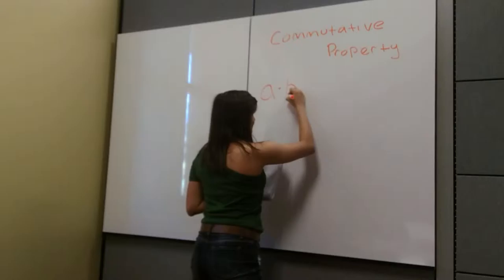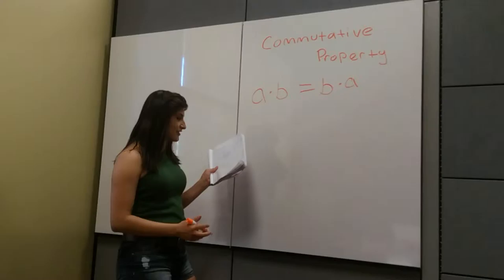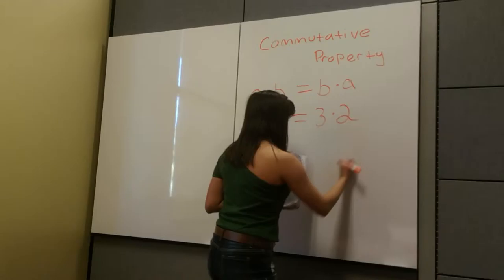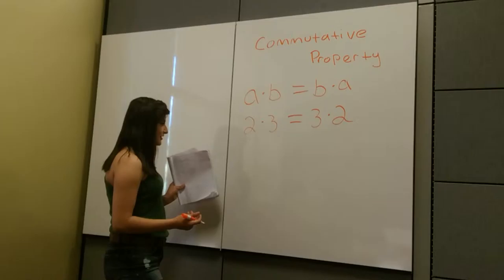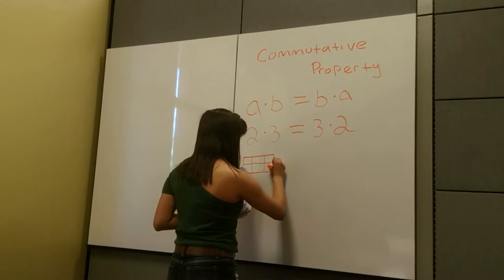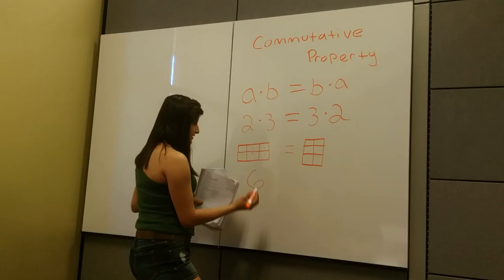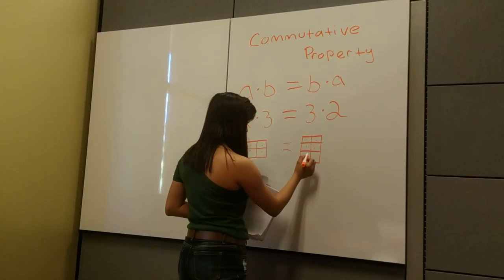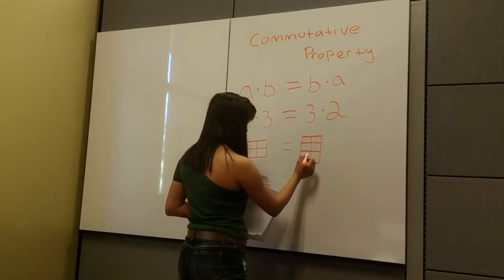Kelly explains the communicative property